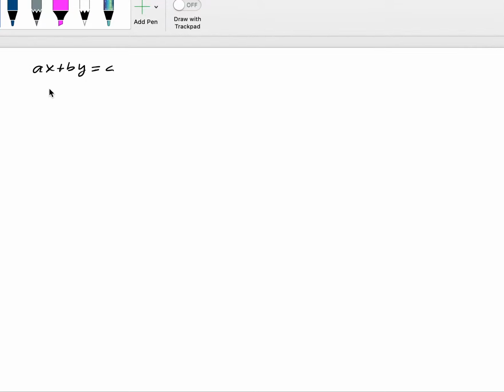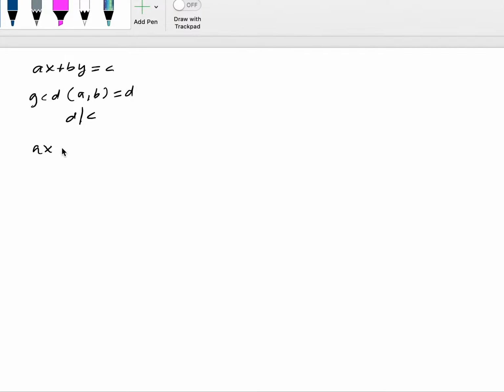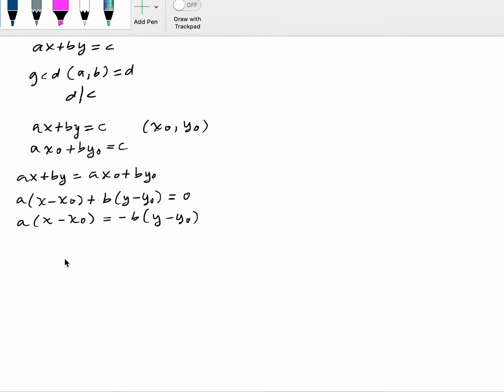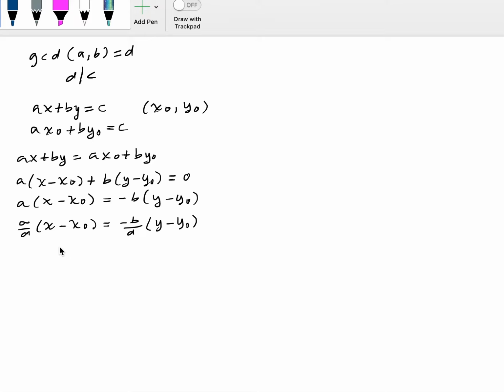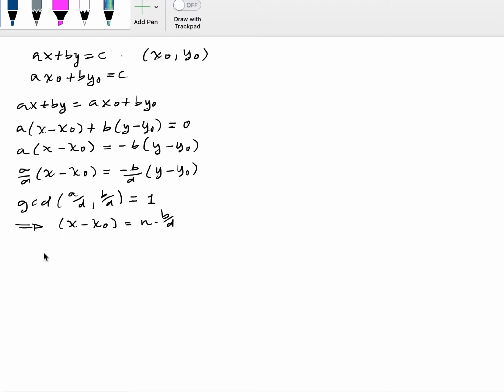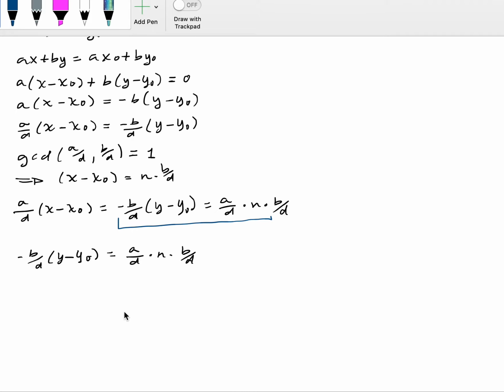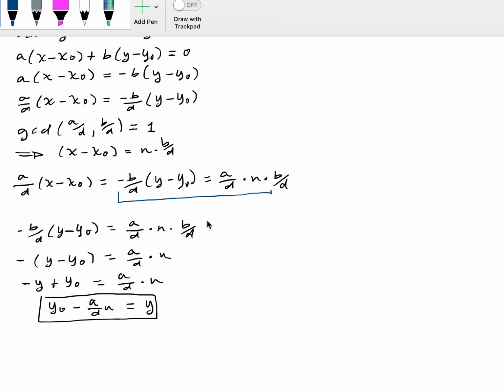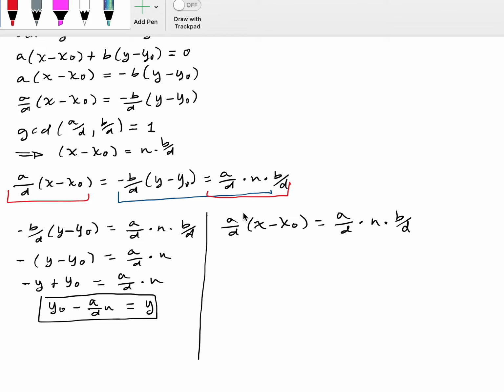General Solution for Linear Diophantine Equation in Two Variables